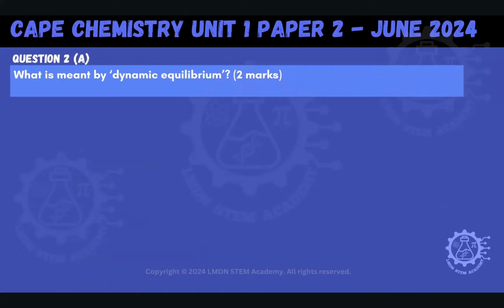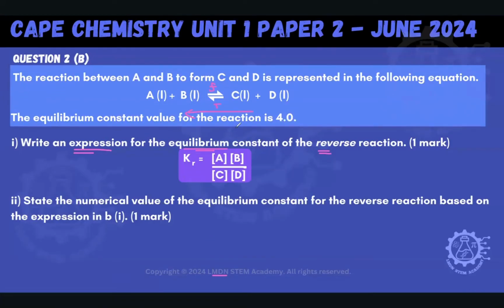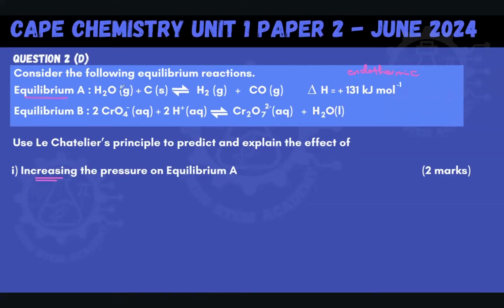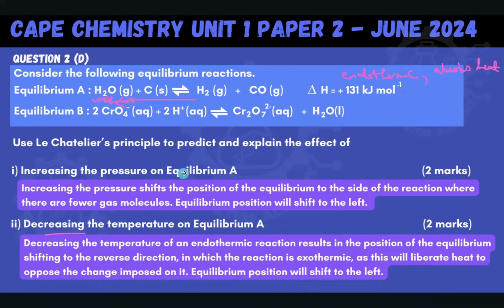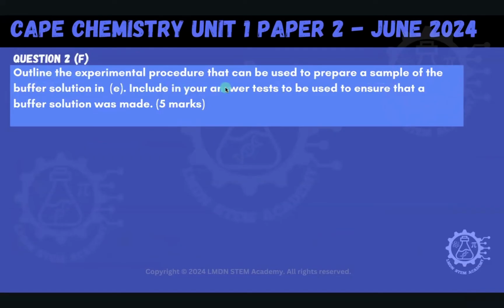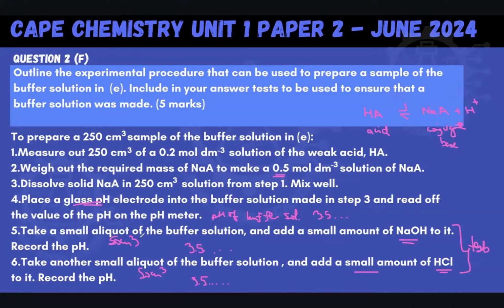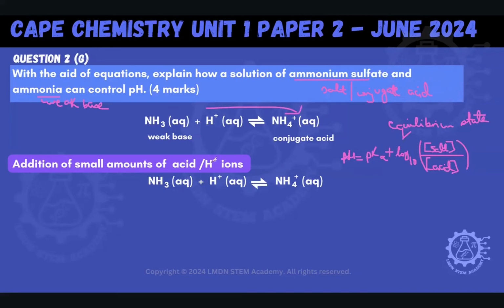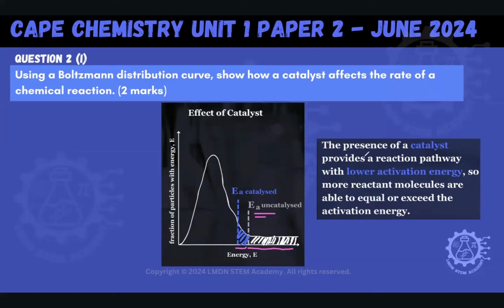CAPE Chemistry Unit 1 Paper 2 Solutions - May/June 2024 Exam Solutions - *FULL DETAILED SOLUTIONS*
In this video, LMDN STEM Academy provides a set of full, detailed solutions for the CAPE Chemistry Unit 1 Paper 2  May/June 2024 Exam - Module 2 Question 2 . This questions deals with dynamic equilibrium, Le Chatelier's principle, buffer solutions and Boltzmann distribution curves.

Question 2  -  Chemical Equilibrium

   • CAPE CHEMISTRY UNIT 2